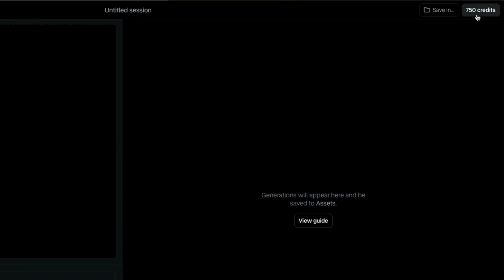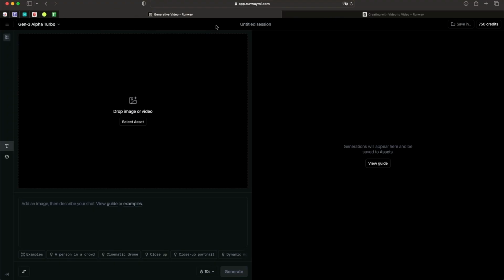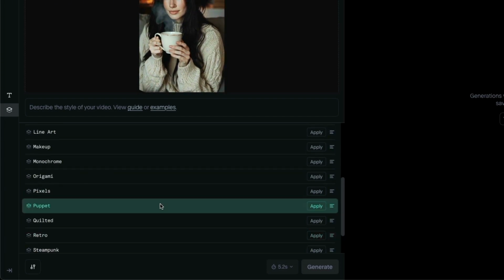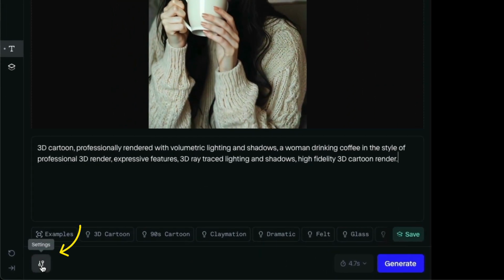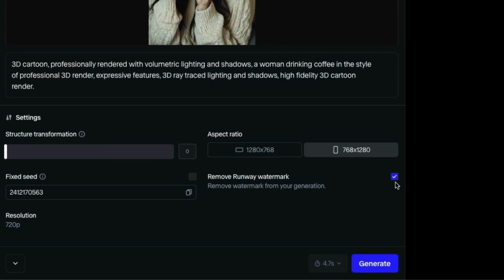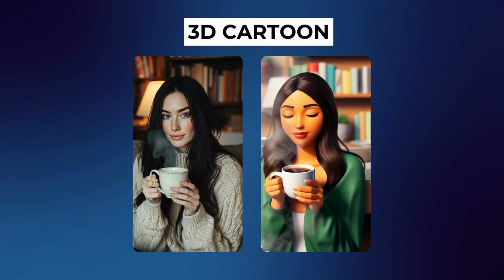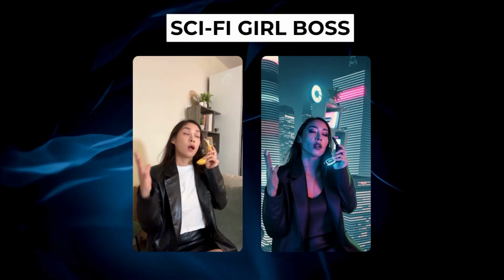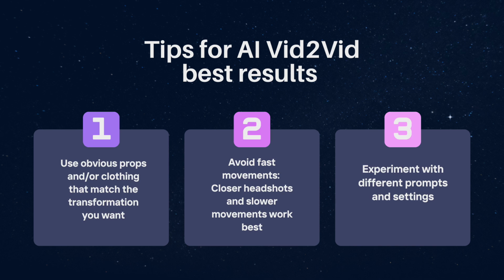Runway's Video to Video is Impressive | Gen-3 Turbo Vid 2 Vid Tutorial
Runway ML's Gen 3 Turbo is revolutionizing video editing! This mind-blowing video-to-video feature lets you transform your footage in seconds.
Imagine turning yourself into a claymation character, morphing your scenes into line art, or giving your whole video an impressionist painting style.
You can even transform people into puppets! In this video, I'll walk you through how to use Gen 3 Turbo to create these jaw-dropping effects.